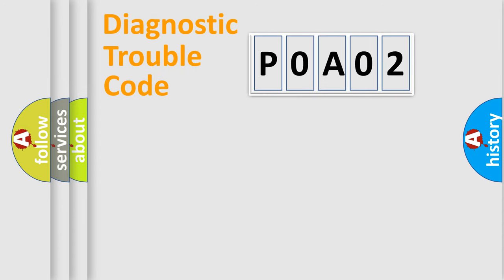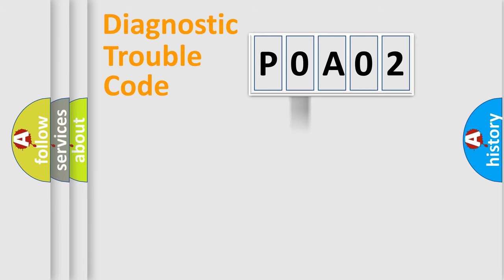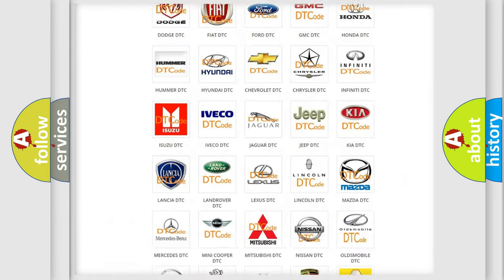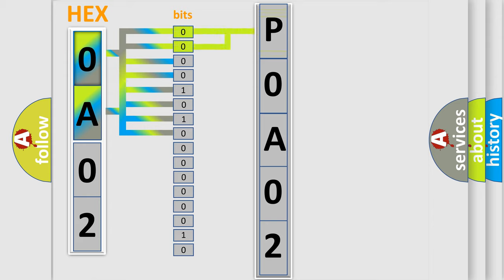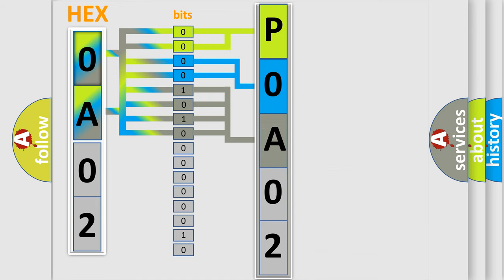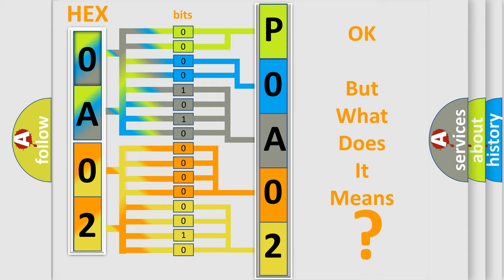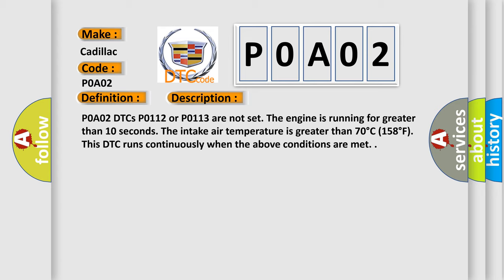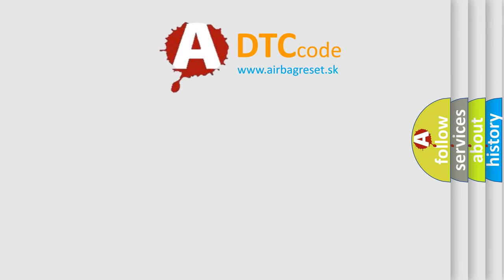DTC cadillac P0A02 Short Explanation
Contents:
0:21 Basic DTC analysis according to OBD2 protocol standard.
1:48 Insight into programming
2:58 A diagnostically understandable description of the Diagnostic Trouble Code
3:05 Basic error definition

Make:
Cadillac
Code:
P0A02
Definition:
Motor Electronics Temperature Sensor Circuit Low
Description:
P0A02 DTCs P0112 or P0113 are not set. The engine is running for greater than 10 seconds. The intake air temperature is greater than 70°C (158°F). This DTC runs continuously when the above conditions are met.
Cause:
The engine control module detects that the generator control module temperature sensor parameter is less than -60.5°C (-76.9°F).